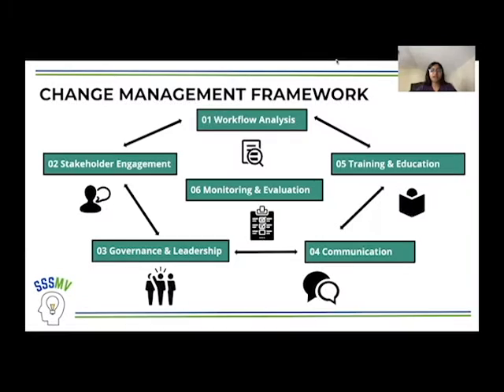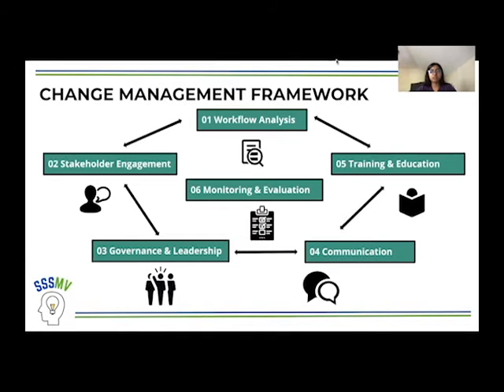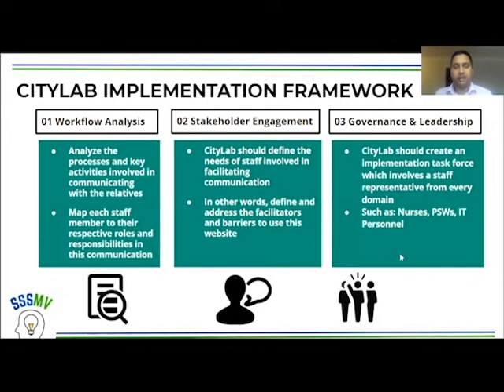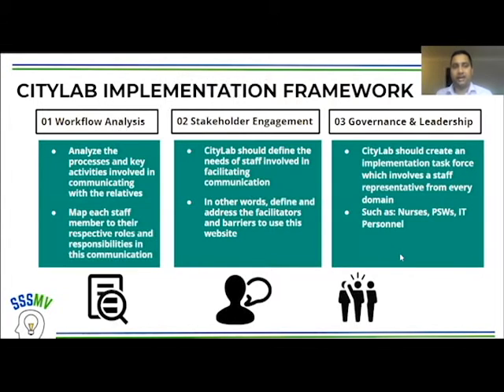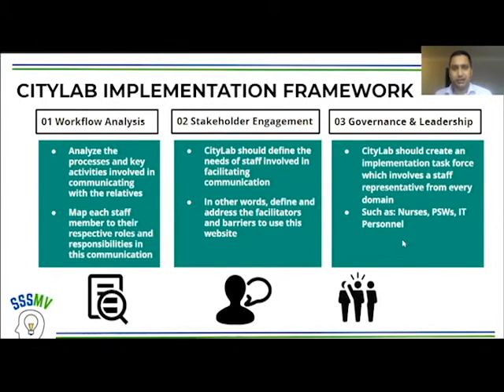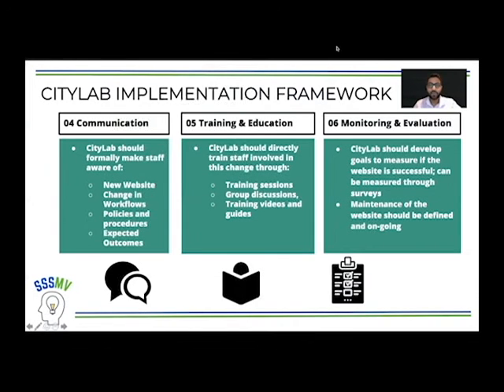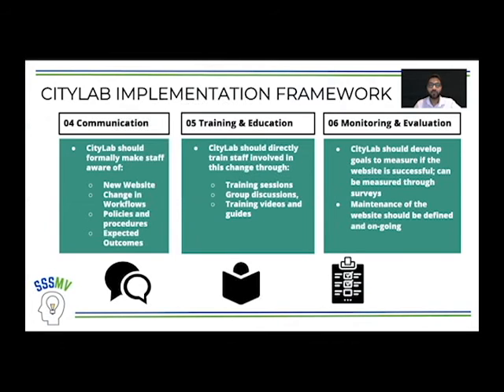Communication for Long-Term Care Implementation Plan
An implementation guide to making communication change that sticks.

Instructor and Course: Cynthia Lokker, e-Health HRM 724, e-Health Program